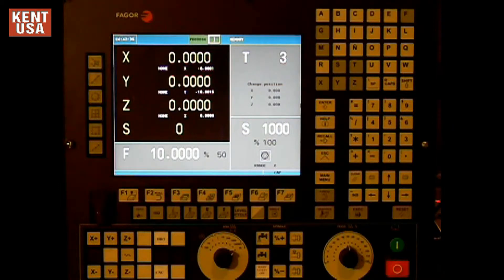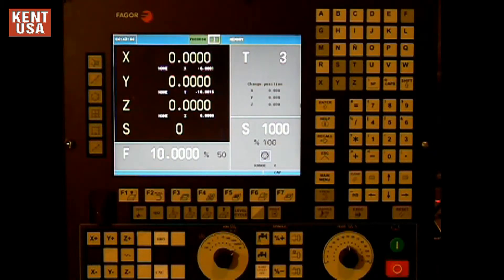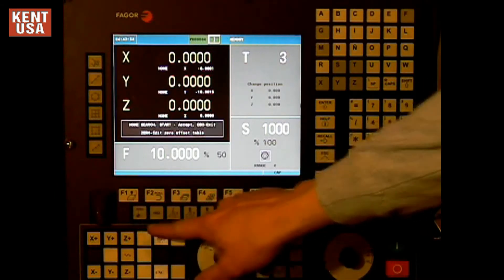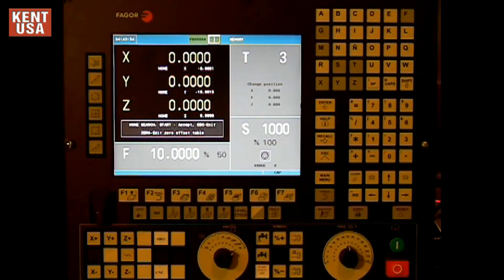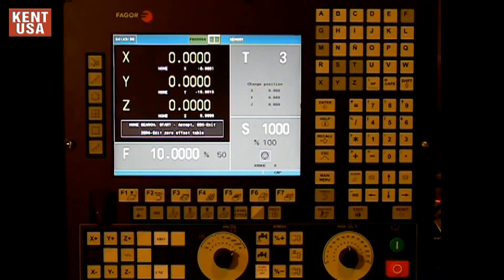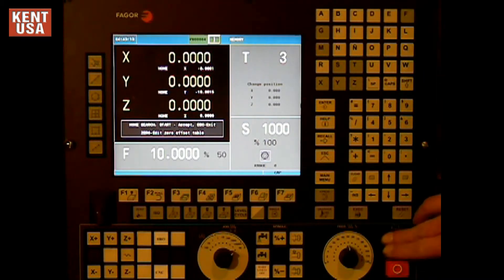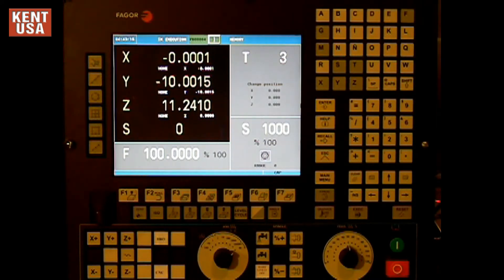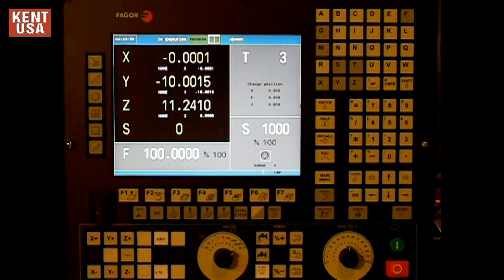fagor 8055i reference search